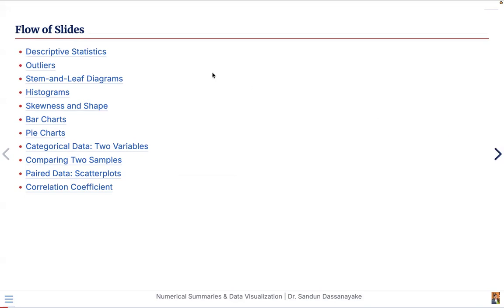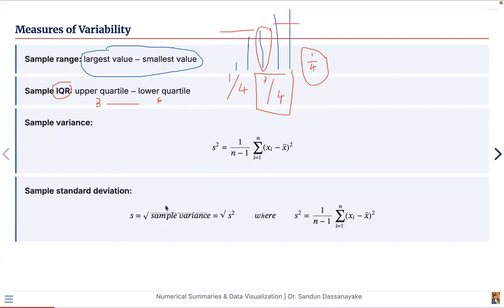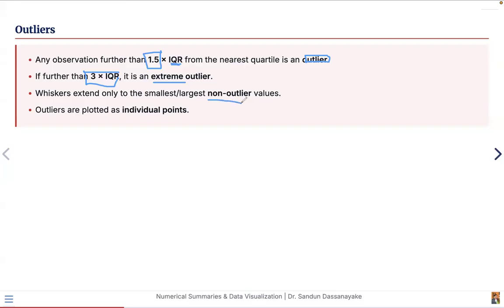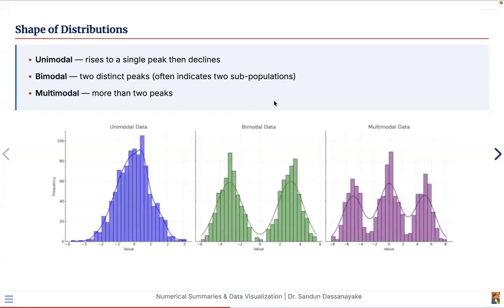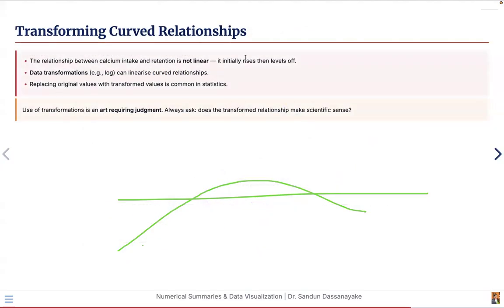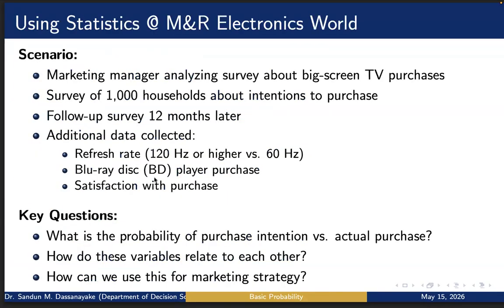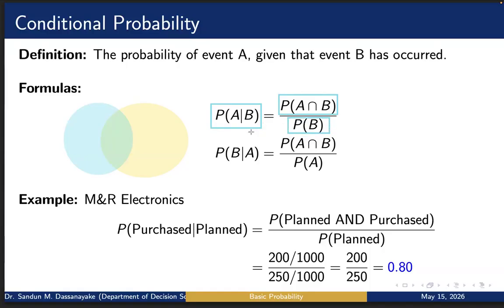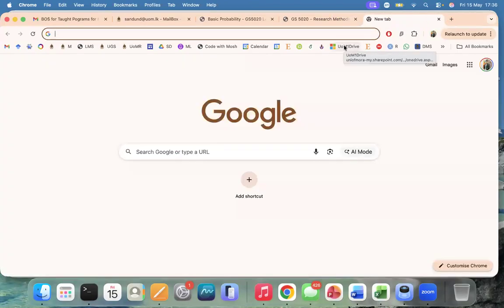Quantitative Methods Part 3 | University of Moratuwa